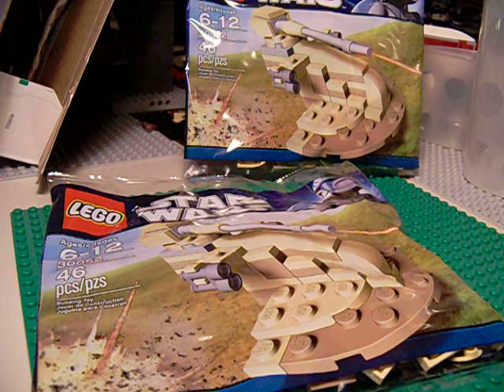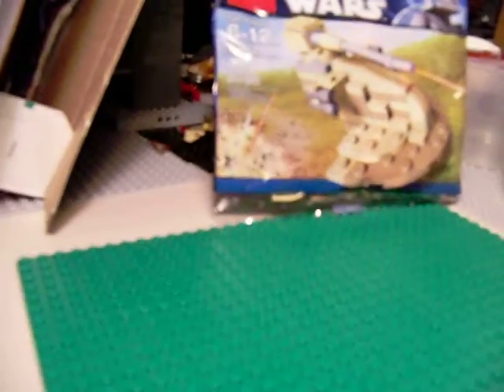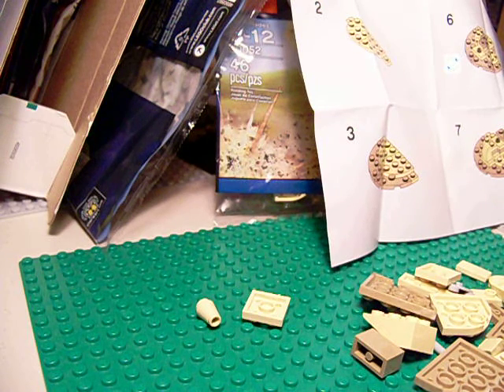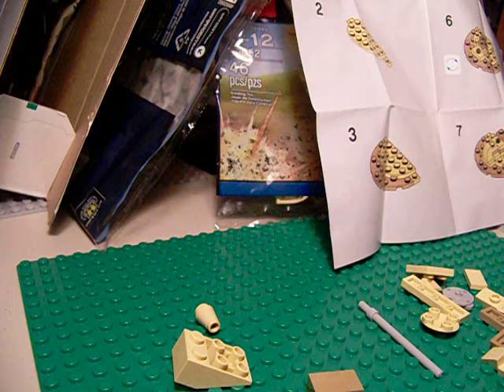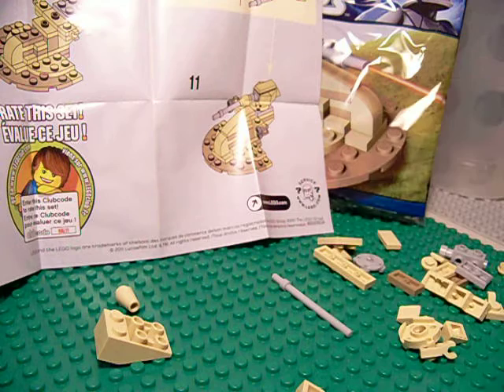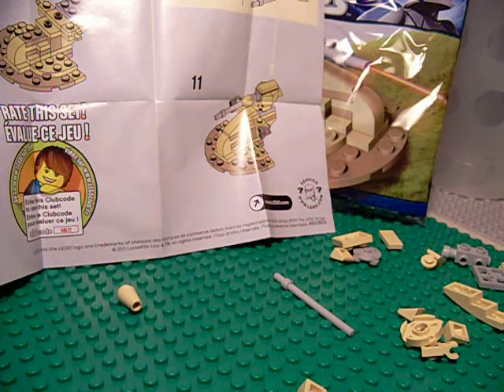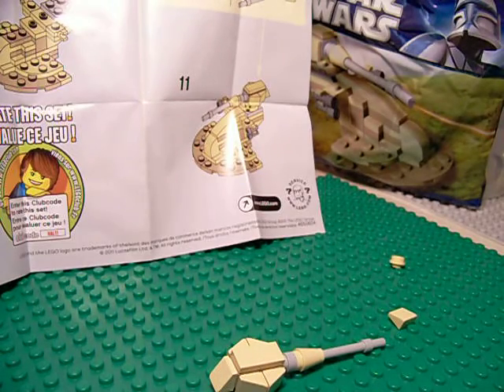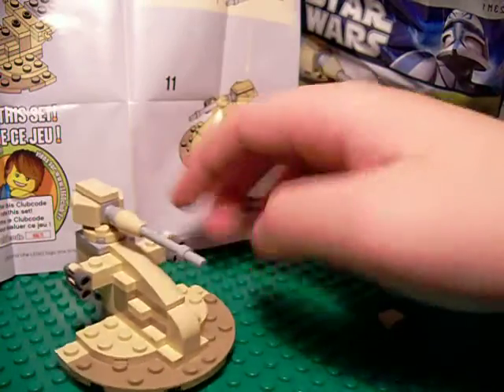Update #19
So i have to decided to start saving up for the battle packs, i currently have $83 dollars and i am going to hopefully make 50 dollars tomorrow, for a total of $133. I will probably save up for 12-15 battlepacks in total.